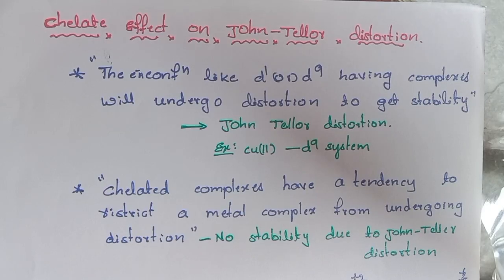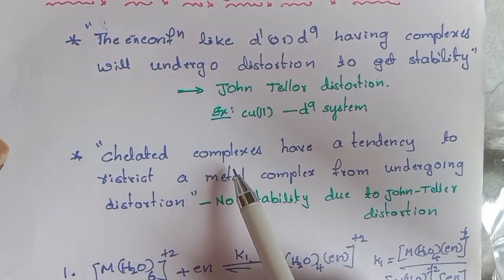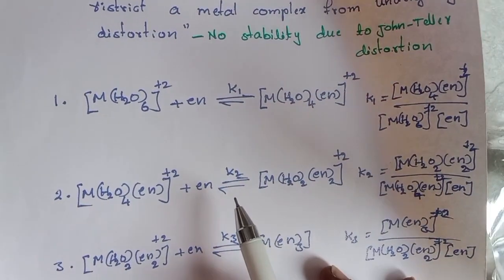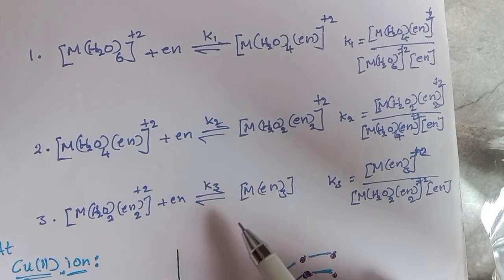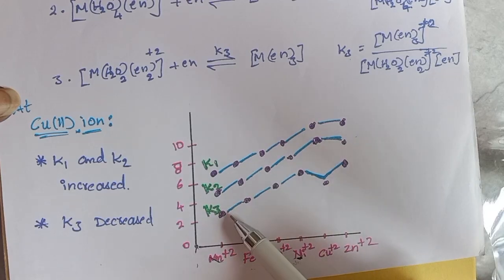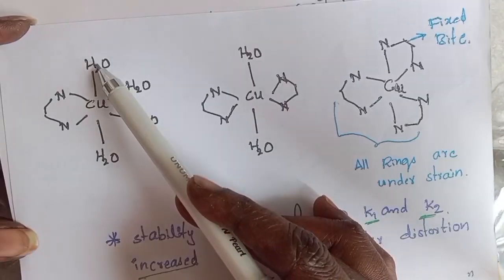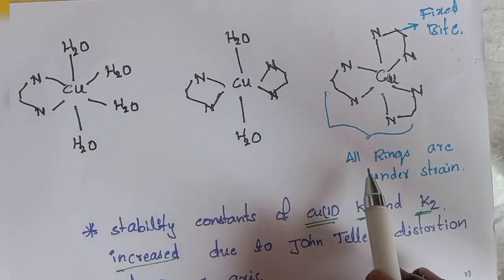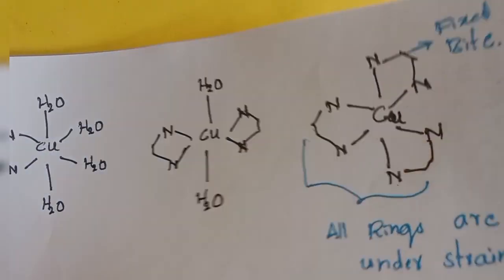Coordination equilibria8.Chelate effect on John -Teller distortion suneethaioc inorganic chemistry